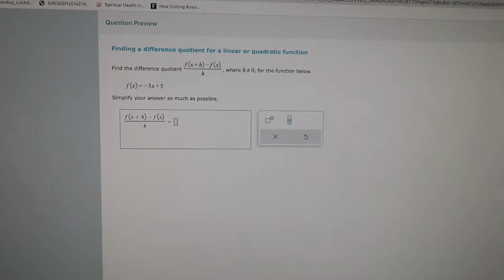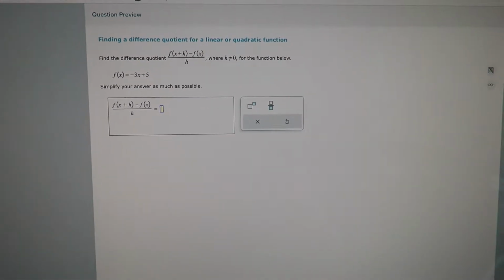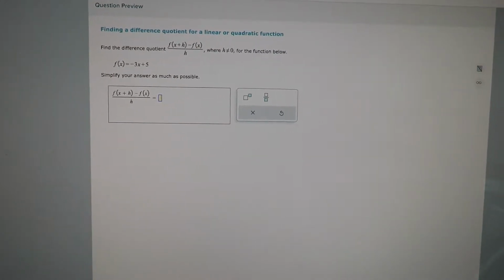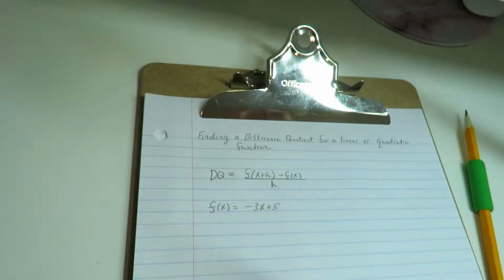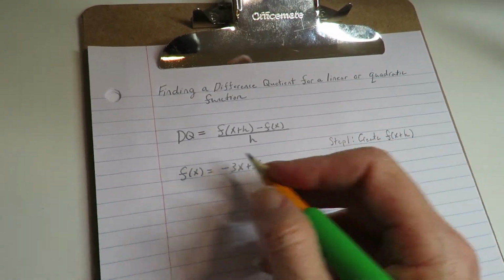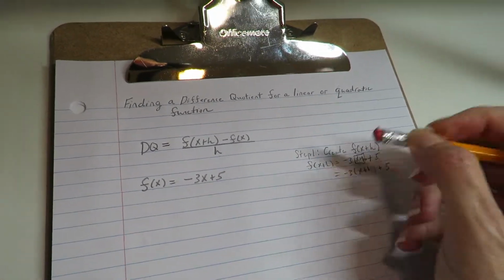Test 1 Review for 180LS- 6A Difference Quotient (linear example)